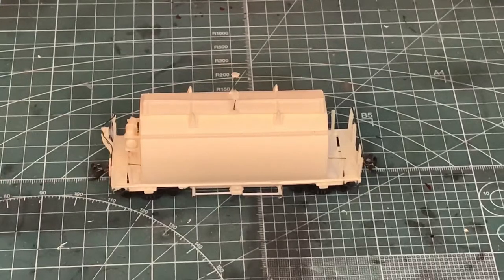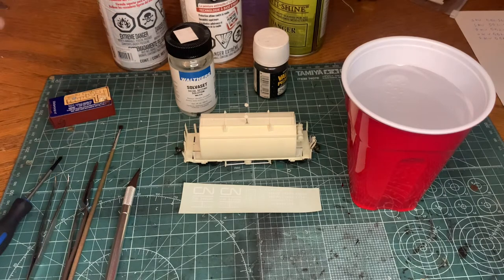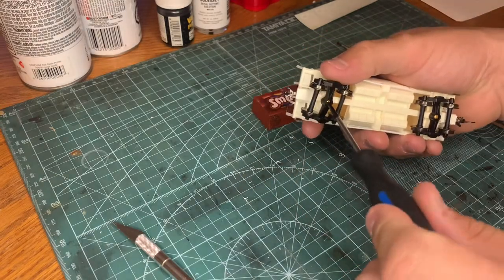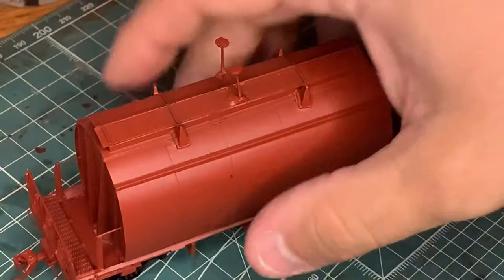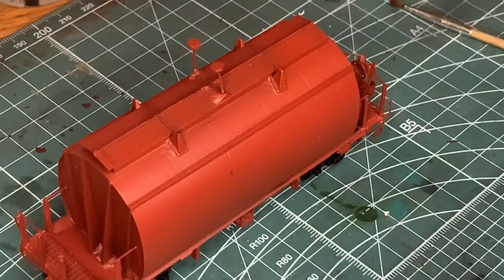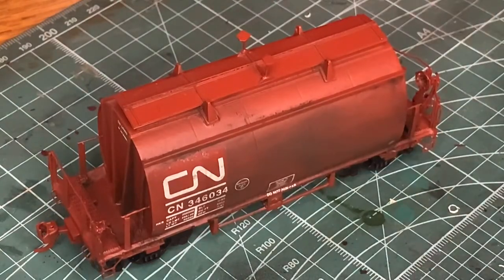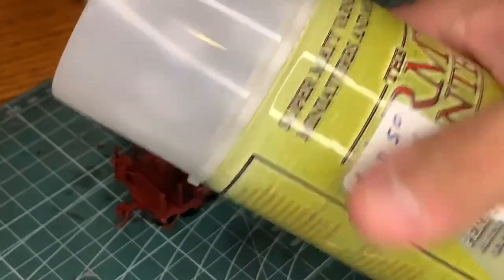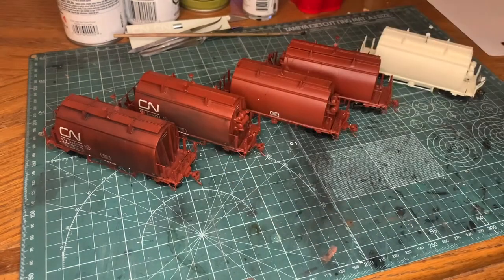Detailing the sylvan barrel ore car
Hey everyone

I put together a step by step vid n detailing the sylvan barrel ore car

I know it’s a 15 min vid a little long but it’s because decaling takes the longest

That’s all for now more to come soon cheers